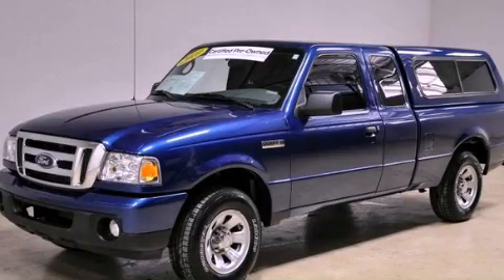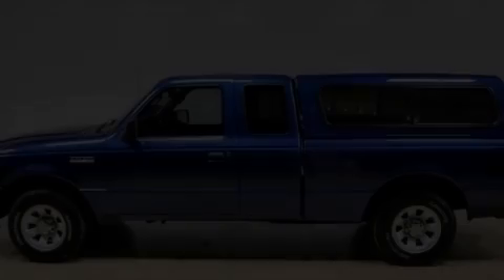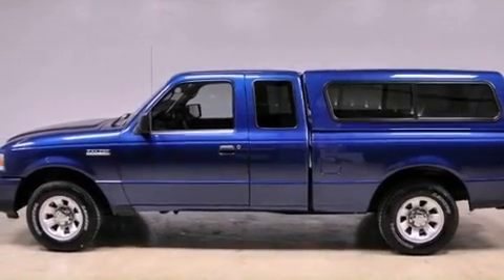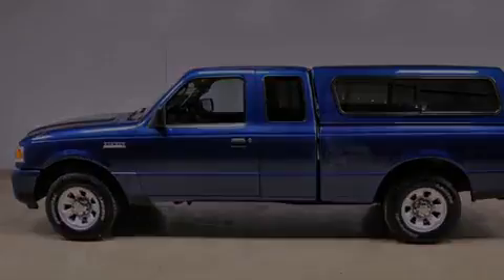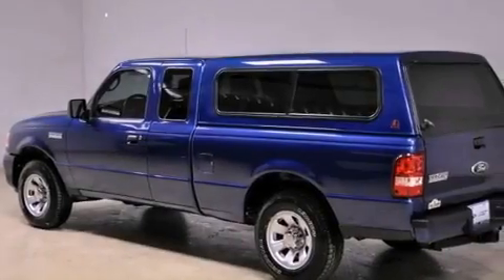2010 Ford Ranger Pheonix AZ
Year : 2010
 Make : Ford
 Model : Ranger
 Engine : 2.3L DOHC 16-valve I4 engine
 Trans . : Automatic

 Miles : 38,535

 2010 Ford Ranger Pheonix AZ